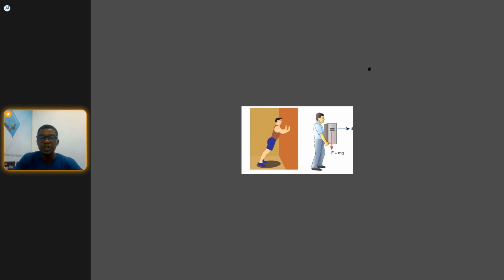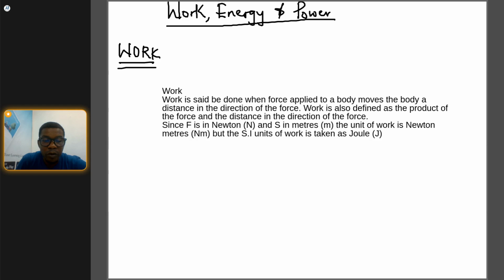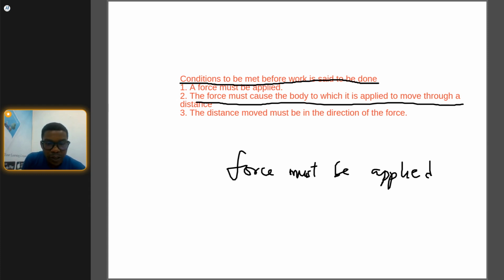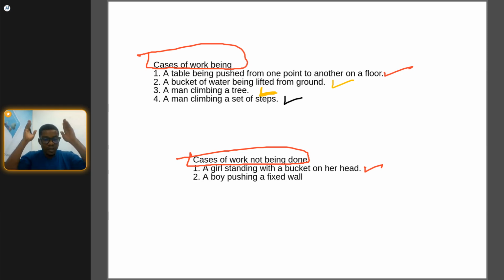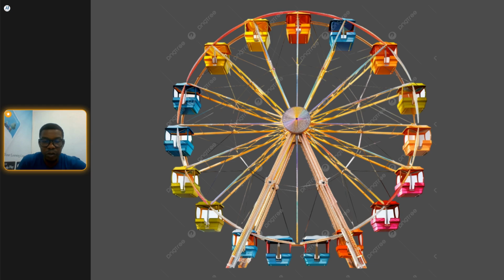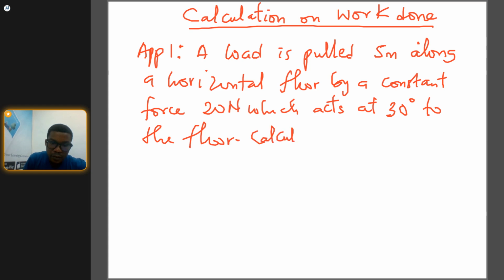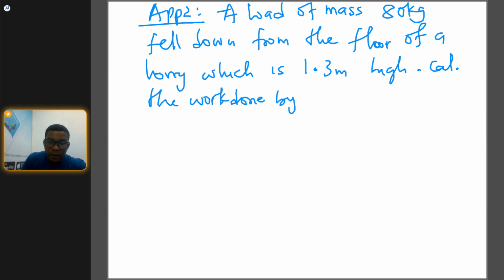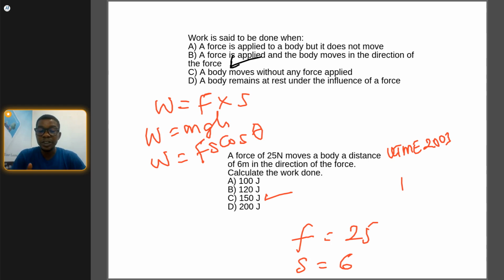JAMB Online Class 2025 || Physics: Work, Energy and Power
This JAMB physics class 2025 tutorial gives a detailed introduction to Work, Energy and Power.

Here is What You’ll Learn in This Lesson:

2:00 Introduction  to the topic
⁠12:30 Definition of Work in Physics.
16:00 ⁠Examples of Workdone and Examples of Work not done
⁠18:45 Conditions for Workdone
44:00 Calculations on Workdone

utme 2025
utme physics
jamb past questions and answers on physics
jamb physics class 2025